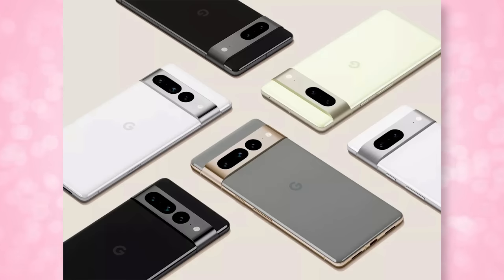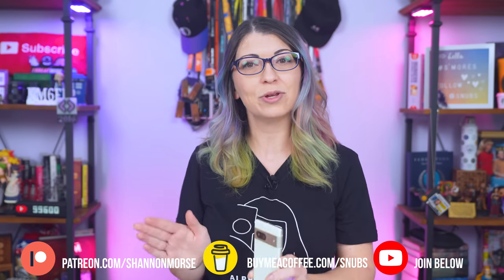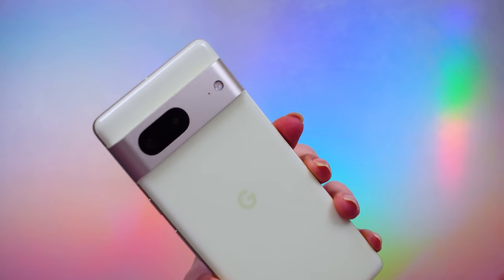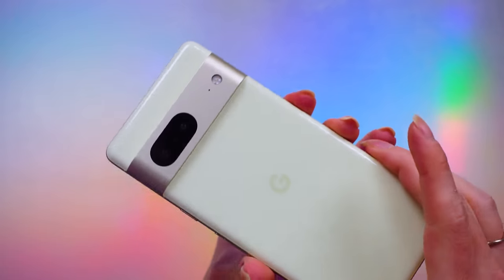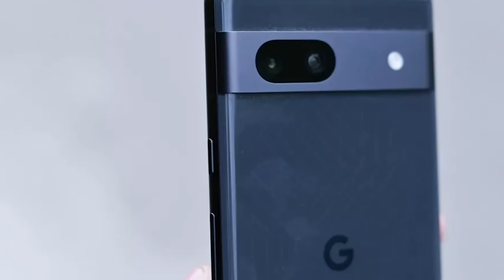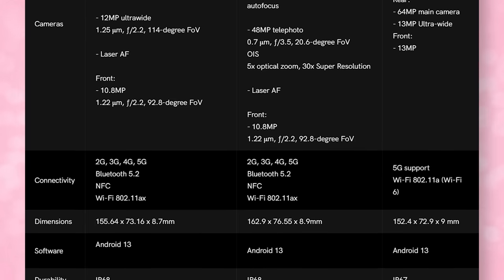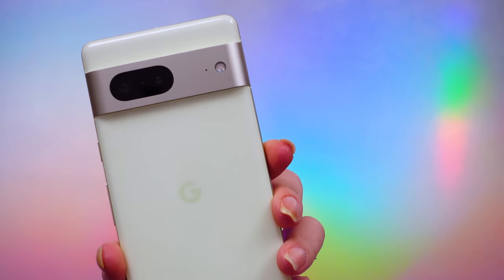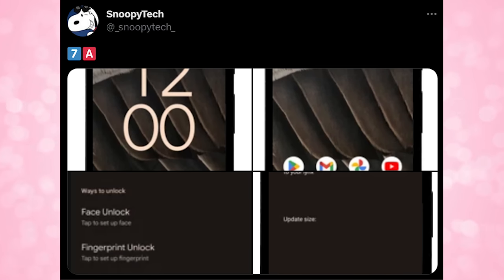Pixel 7 vs Pixel 7a - Why I Wouldn’t Wait!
Should you consider buying the Pixel 7 in 2023? With the Pixel 7a on the horizon… why spend the extra money on a Pixel 7?

Pixel 7 on Amazon*